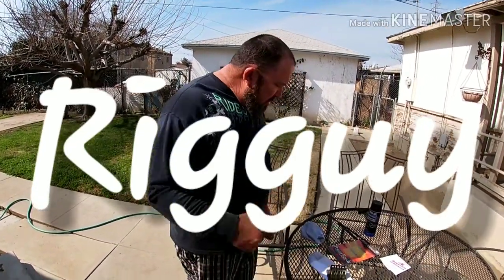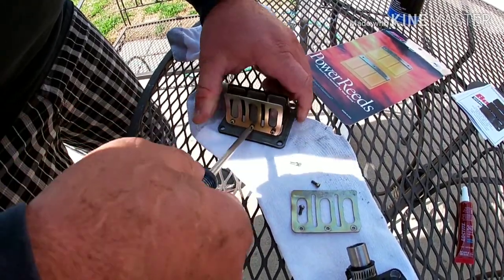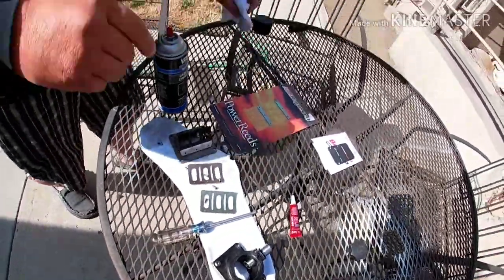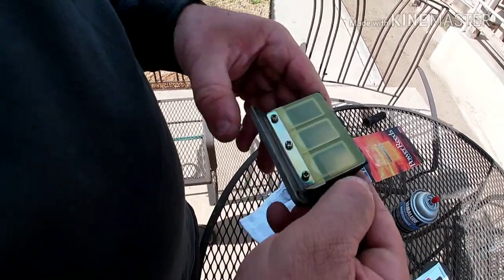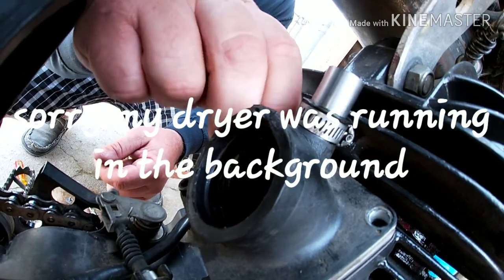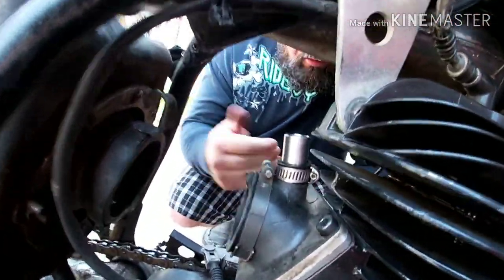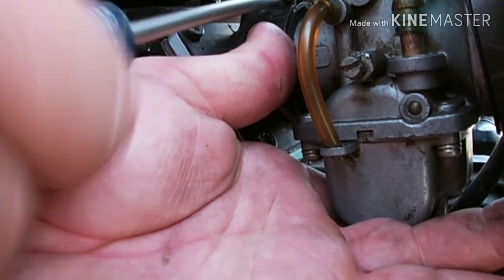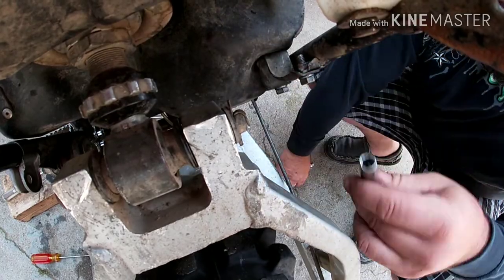Boyesen Power reeds installation Yamaha 1982 IT250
How to install Boyesen Power Reeds on a 1982 Yamaha IT 250. Some applications will differ.